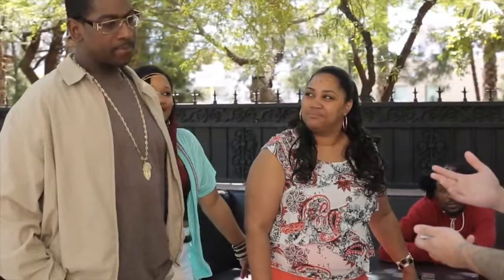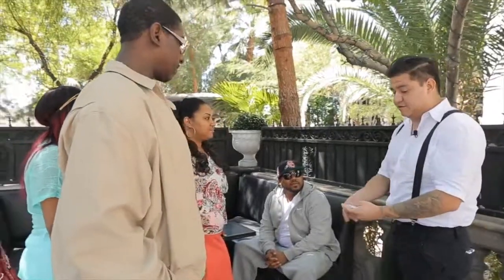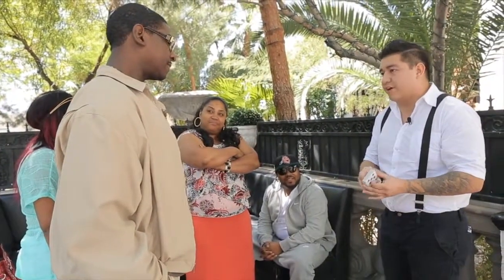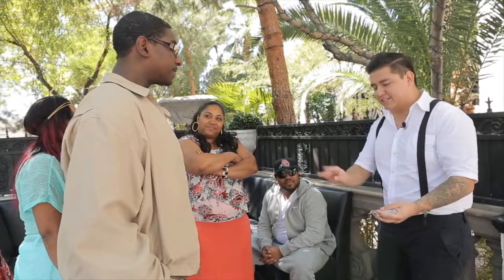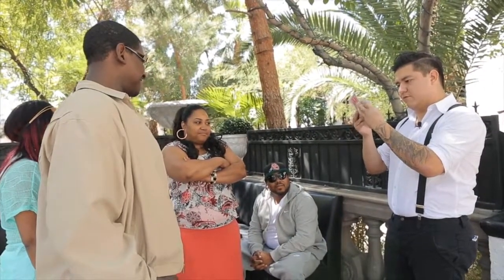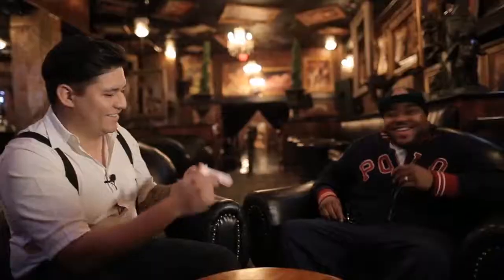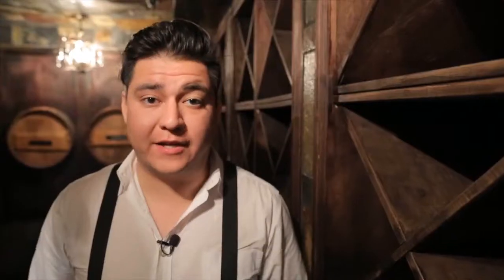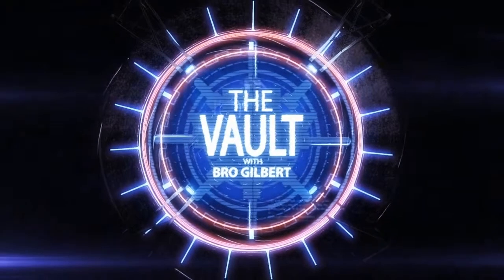The Vault - Unbound by Darryl Davis